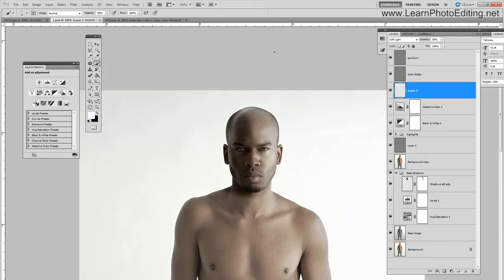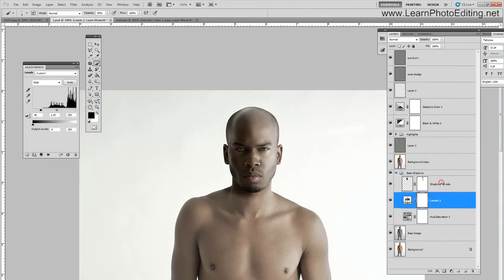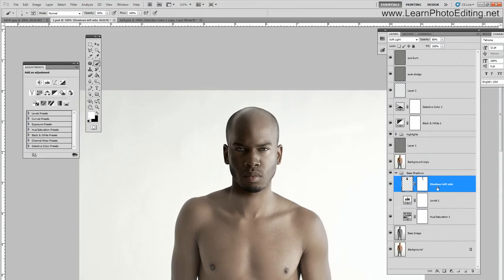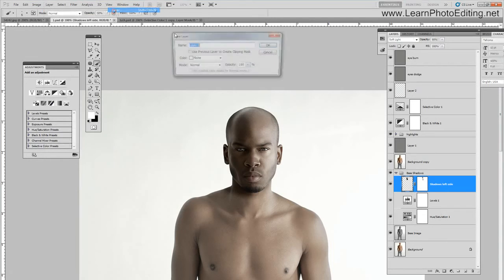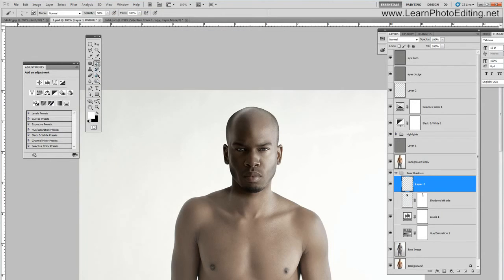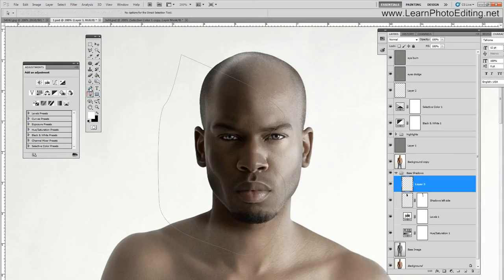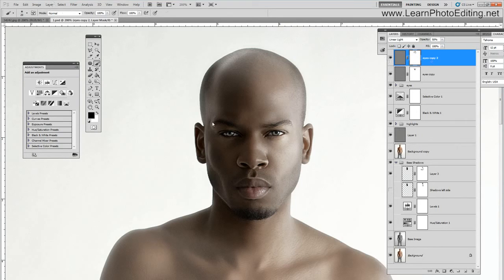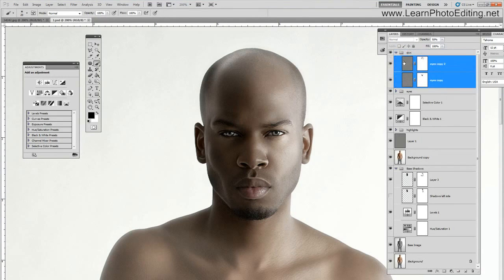Photo Editing Tutorial in Photoshop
I created this video with the YouTube Video Editor Editing Tutorial in Photoshop